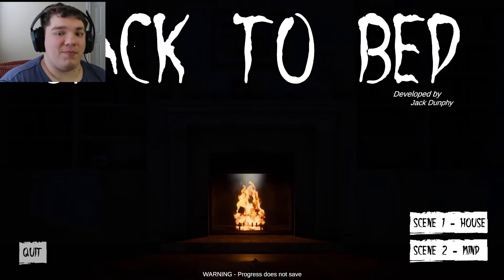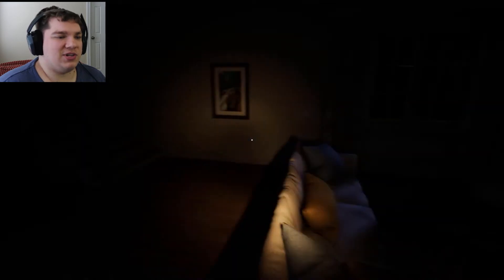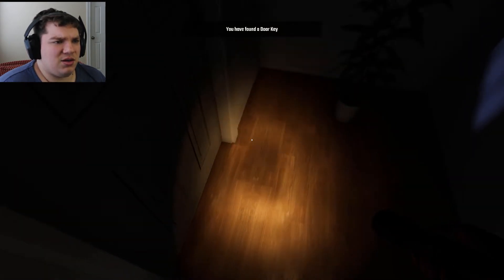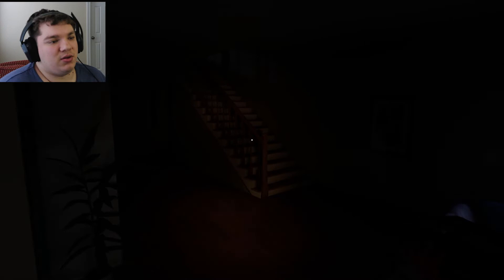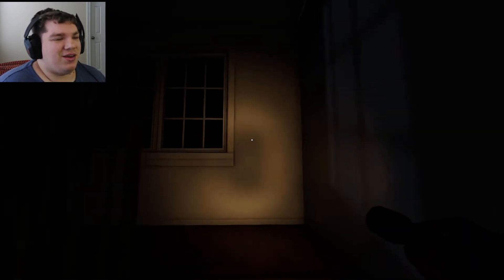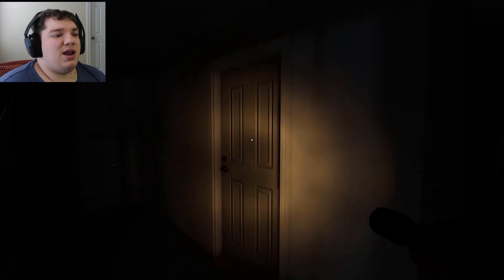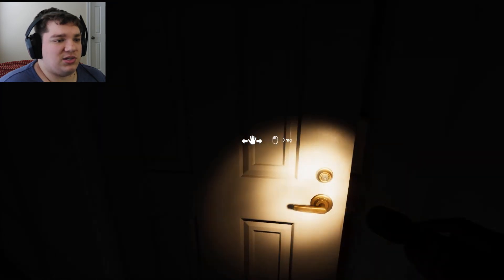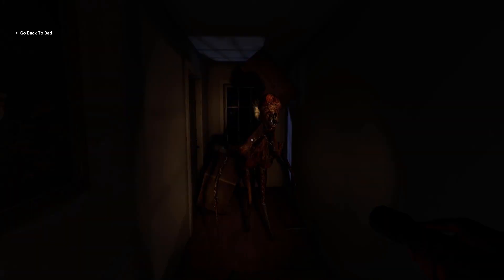All We Want Is Sleep! | Back To Bed Part 1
Back To Bed is a game following someone who has woke up not knowing how they are in a different room in the house. Every time you wake up you are in a different room and you must find the key and try to go back to bed. A spirit who wants to make some tea appears in the kitchen but we don't care because all we want is Sleep! This was chapter 1 House.

If you enjoy this video you might also enjoy my gaming videos of Resident Evil 2, Outlast trilogy, 3 Scary Games and even façade if you enjoy the comedy aspect! Below I will link Open House and Our Secret Below!